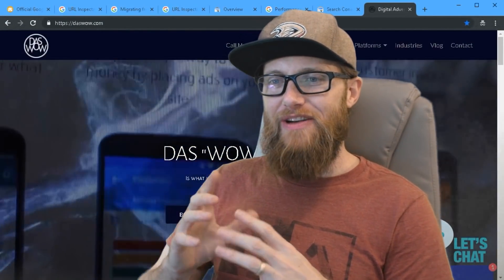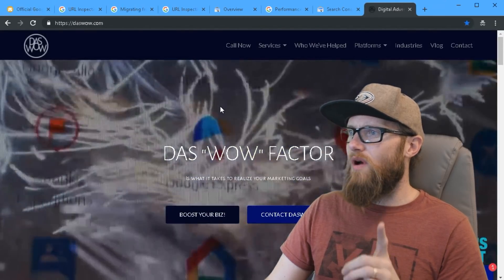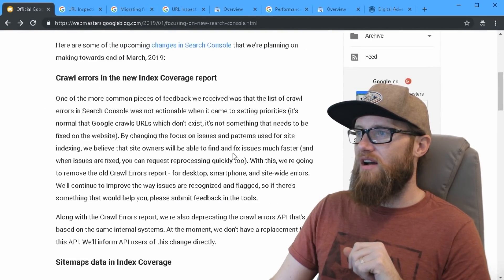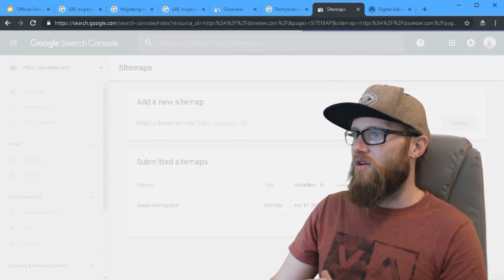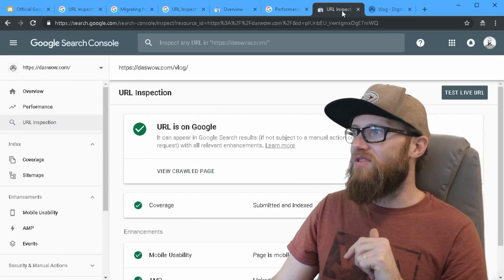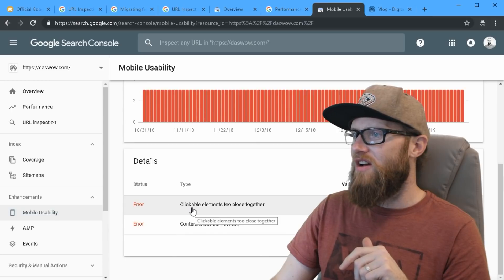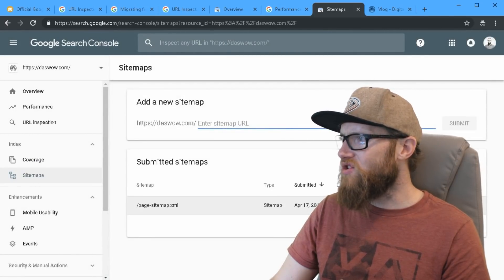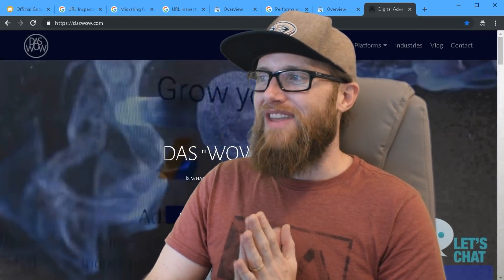Big Changes To The Google Search Console Coming End Of March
In this video, let's look at the big changes coming at the end of March to the Google Search Console (GSC). GSC is one of the most important tools in a webmasters quiver in regards to making sure the vital connections between a website and Google are robust. They have changed the way GSC looks as well as the names of some of the tools we have become familiar with. Some functionality that we have become accustomed to is going away and some new functionality is going to be introduced as the new GSC is developed.